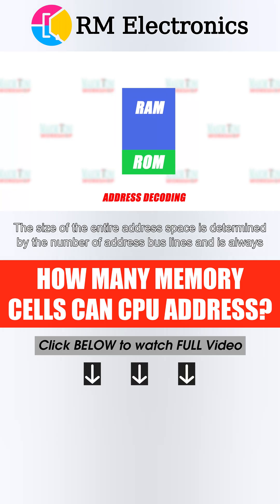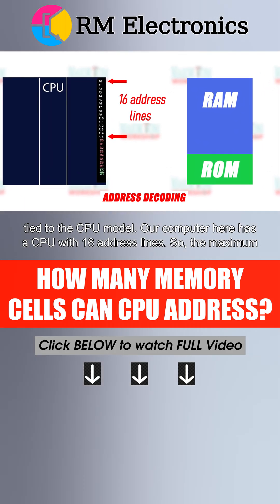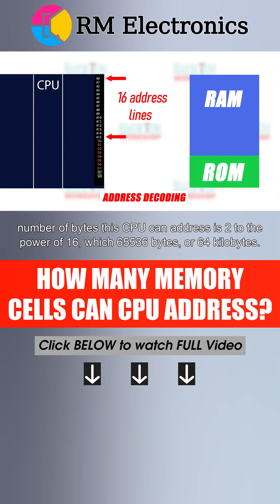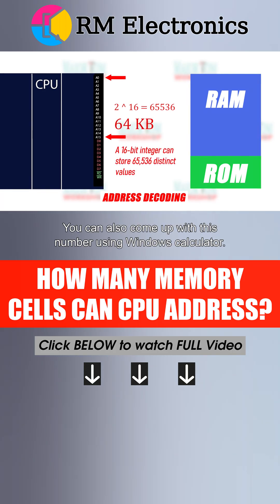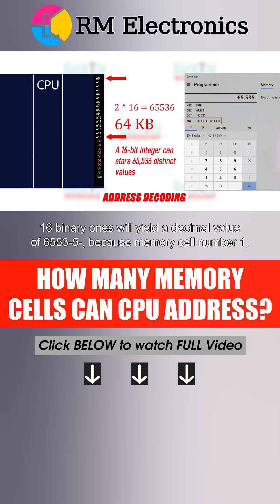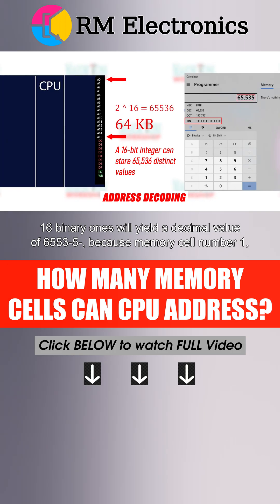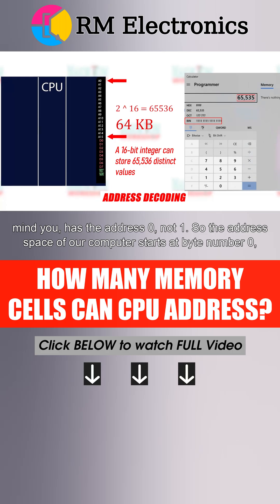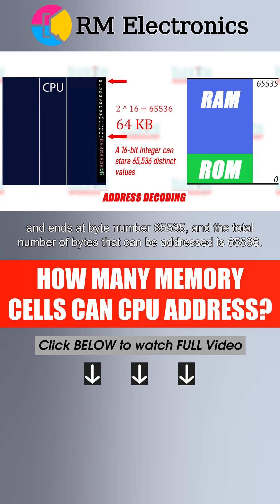How does Addressable Space depend on Number of Address Bus bits?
BTC:384FUkevJsceKXQFnUpKtdRiNAHtRTn7SD
ETH: 0x20ac0fc9e6c1f1d0e15f20e9fb09fdadd1f2f5cd

The size of the entire address space is determined by the number of address bus lines and is always tied to the CPU model. Our computer here has a CPU with 16 address lines. So, the maximum number of bytes this CPU can address is 2 to the power of 16, which 65536 bytes, or 64 kilobytes. You can also come up with this number using Windows calculator. 16 binary ones will yield a decimal value of 6553-5-, because memory cell number 1, mind you, has the address 0, not 1. So the address space of our computer starts at byte number 0, and ends at byte number 65535, and the total number of bytes that can be addressed is 65536.